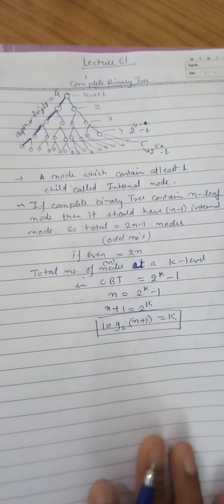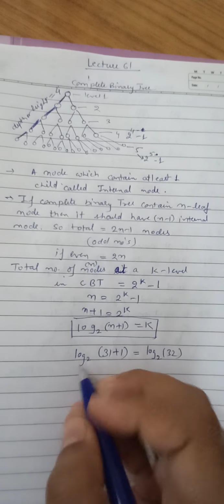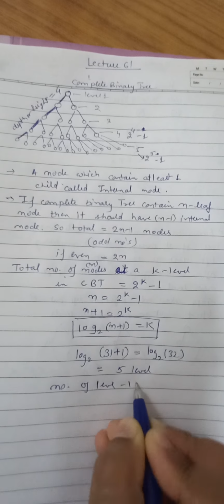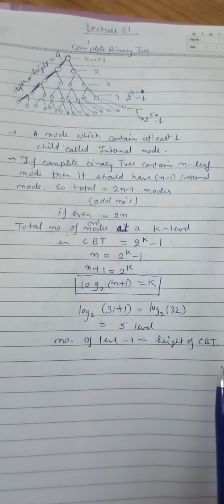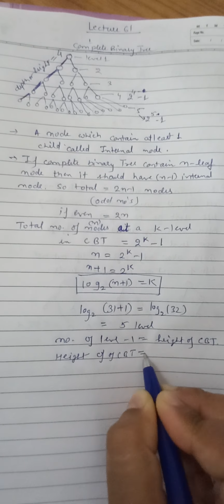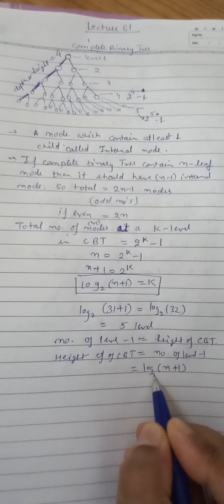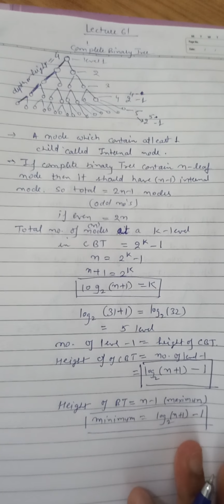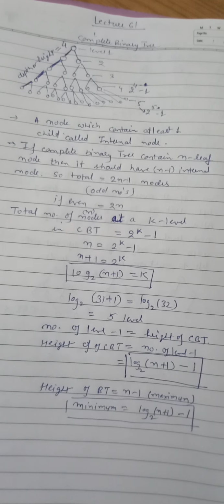Complete Binary Tree Explained in Detail 🌳🧠 | Algorithm Design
Dive deep into the concept of a Complete Binary Tree in algorithm design! 🌱 This video/tutorial covers its definition, properties, structure, and how it differs from other binary trees like full or perfect binary trees. Learn with visual illustrations and examples — ideal for students, programmers, and anyone building up their foundations in data structures and algorithms! 🖥️📘